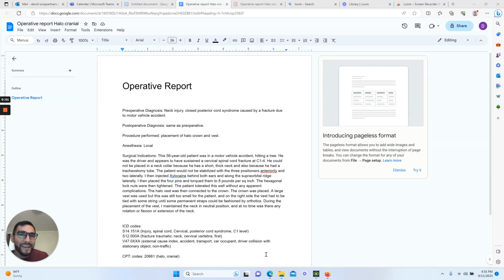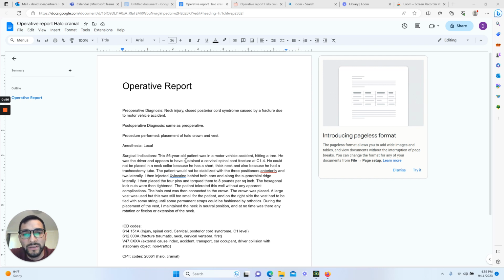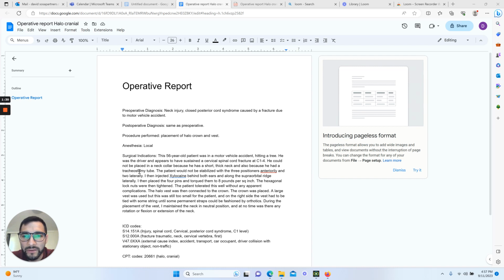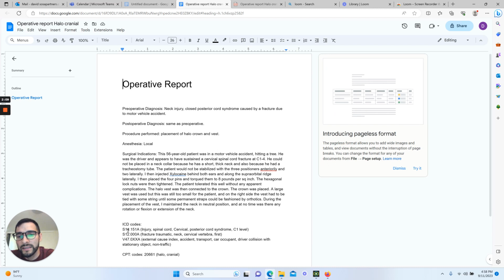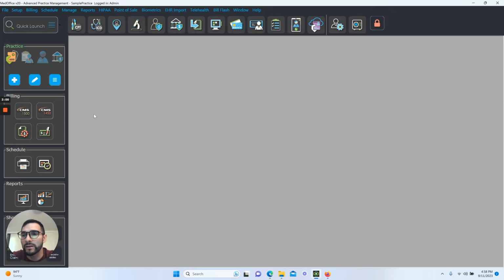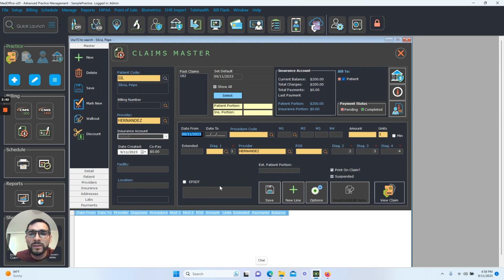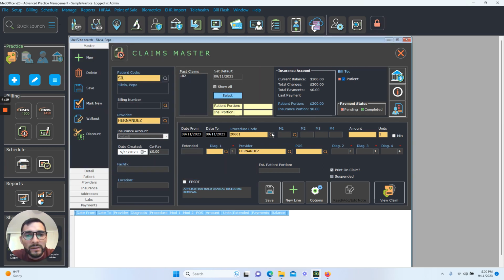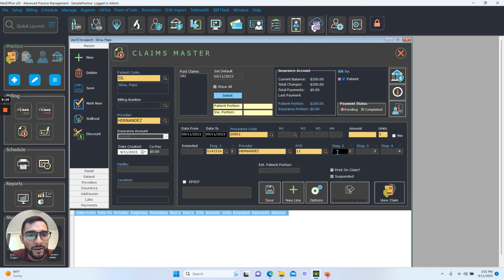How to Generate a CMS 1500 Form through Reading an Operative Report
📢 Attention Healthcare Professionals and Coding Beginners! 📢
Have you ever felt overwhelmed with the process of generating a CMS 1500 Form from an Operative Report?

🎥 I've just released a NEW video tutorial where I break down the process into manageable, step-by-step instructions designed especially for beginners.

👉 What You'll Learn:
-How to read and interpret an operative report
-A simplified guide to filling out the CMS 1500 Form accurately
-Mistakes to avoid to ensure smooth claim processing

Correctly completing a CMS 1500 Form is crucial for insurance claims and overall healthcare documentation. Get it right the first time, every time!

Follow us to get up to date information on medical billing and coding. We aim to educate people on how to properly manage their practice and keep up to date on the protocols and best practices in the medical billing industry.